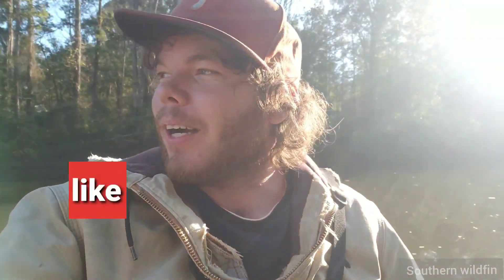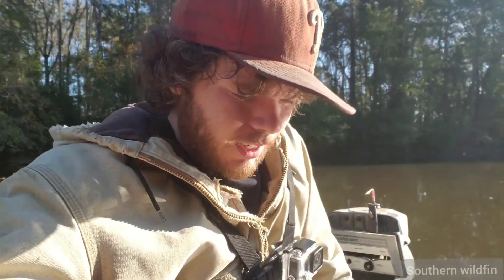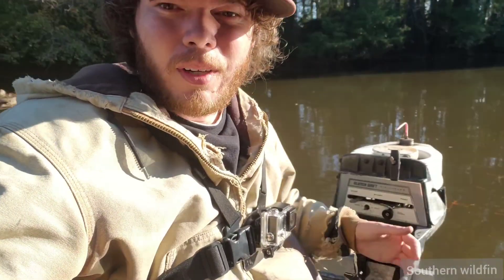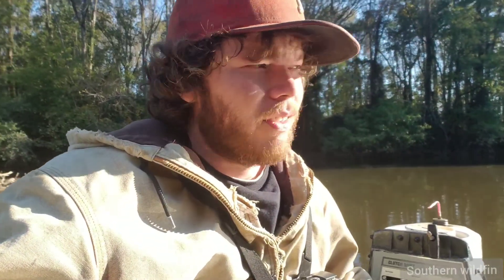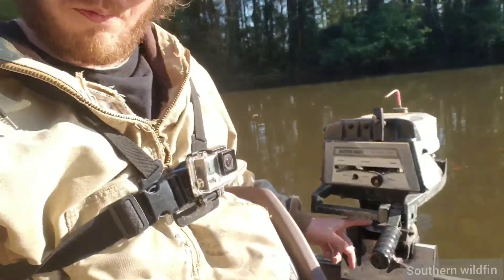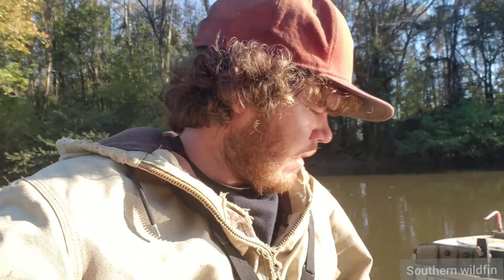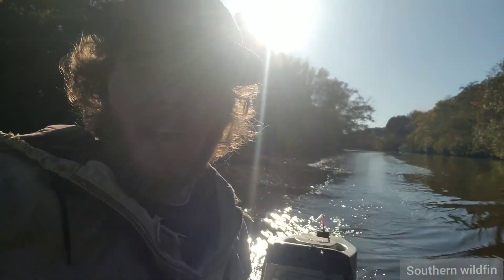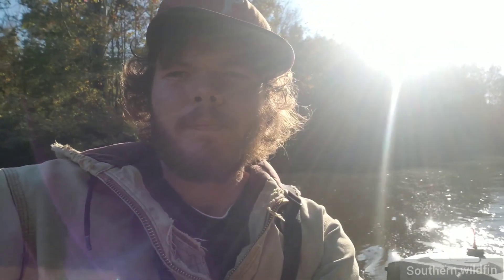7.5 Ted Williams air cooled outboard motor on 12ft jon boat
I run a 7.5hp Ted Williams on my 12ft jon boat. Wanted to show how it pushes my jon boat in the water. Gets me around pretty good.